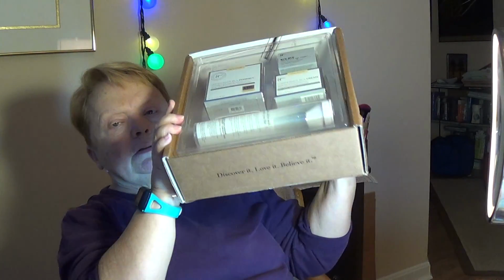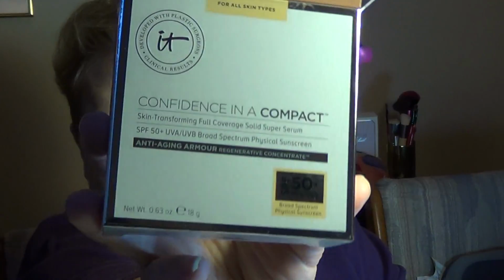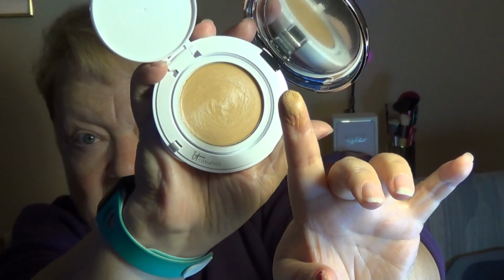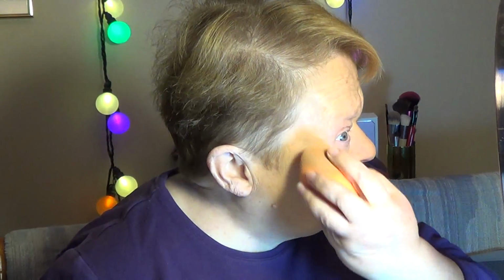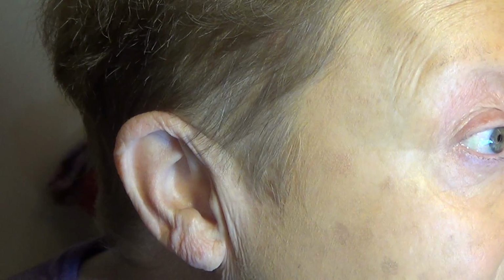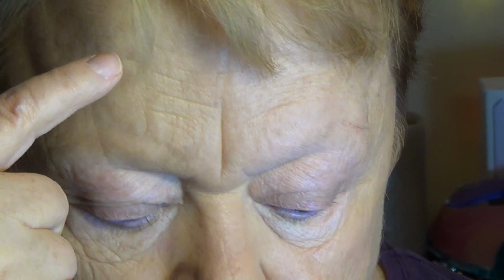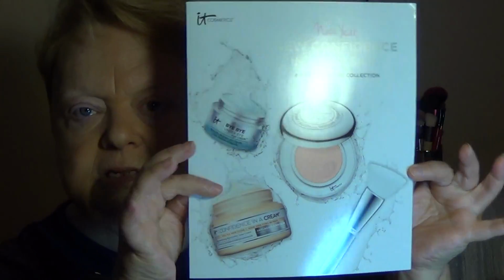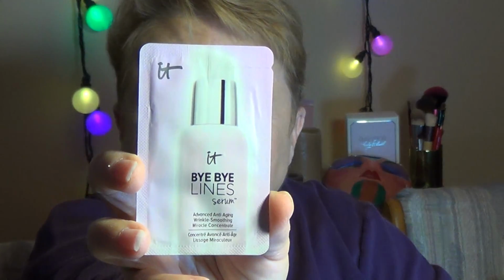QVC: IT Cosmetics New Year, New Confidence In Your Skin Collection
Includes a new serum foundation, a new foundation brush, a face cream and an eye cream. QVC page for this collection:

NOTE: Price being charged now is not what I paid during the introductory TSV presentation on QVC. Foundation color selection is down to one color as of when I am posting this.